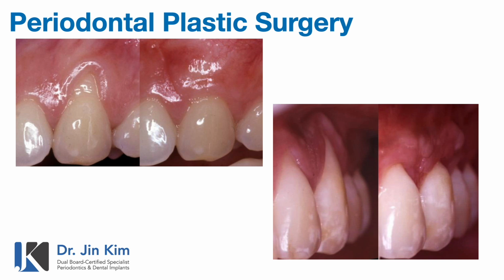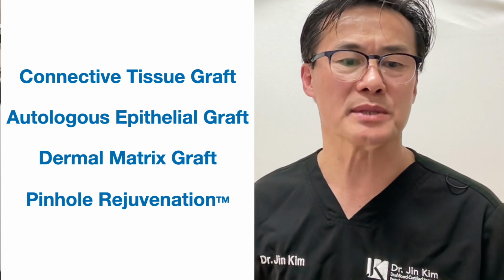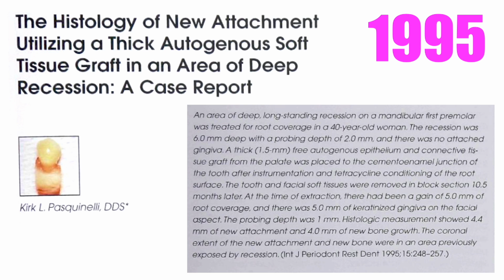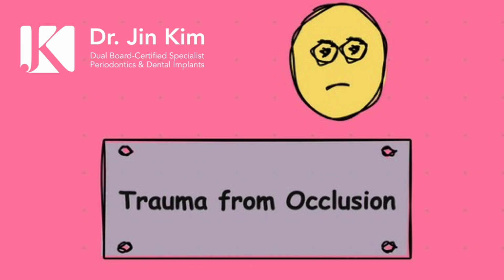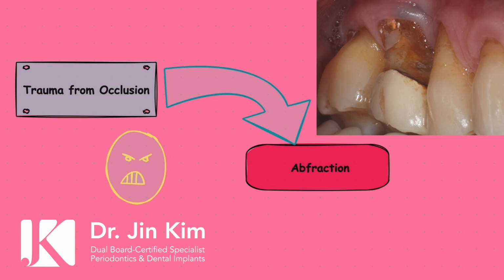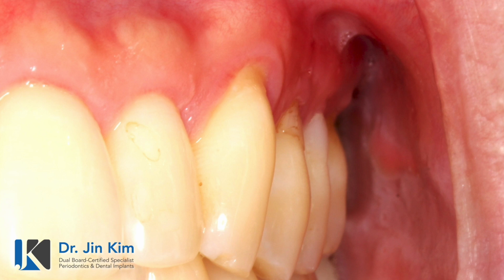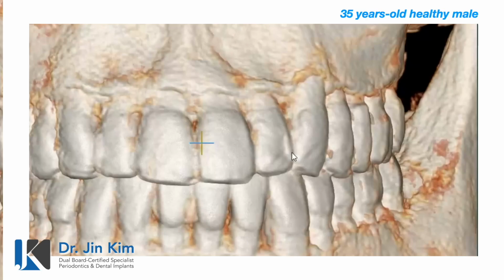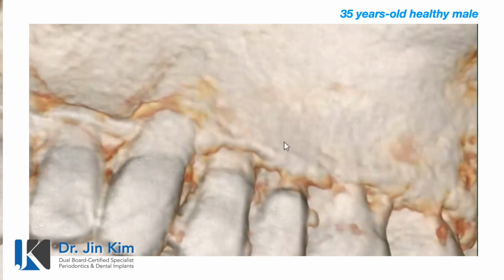What is a Connective Tissue Graft? A case explained by board-certified periodontist, Dr. Jin Y. Kim.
What is a Connective Tissue Graft? Why is this procedure needed? How is it done? An exciting case of a 35-year-old patient is explained by board-certified periodontist Dr. Jin Y. Kim. Before and after clinical images and data are presented!